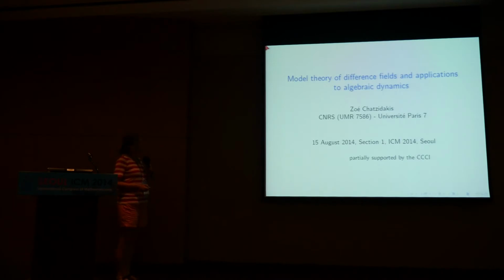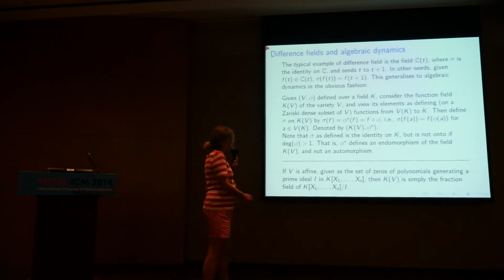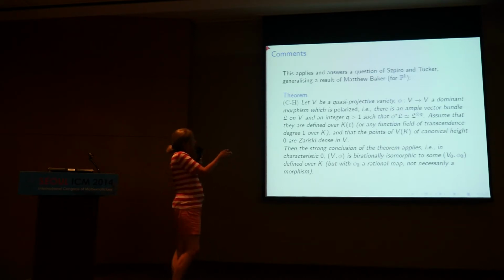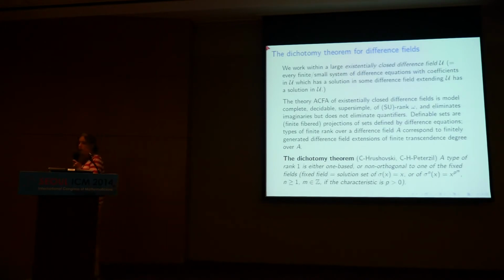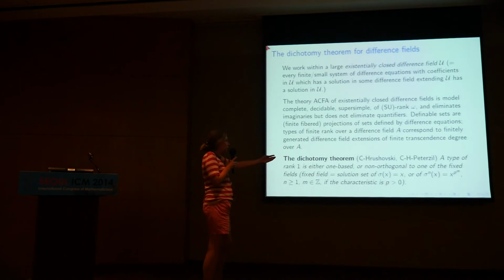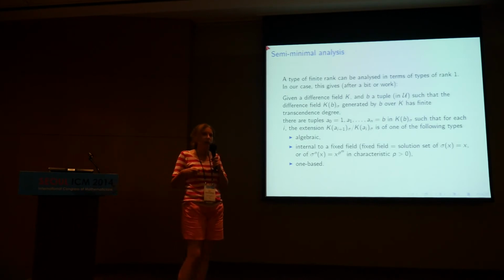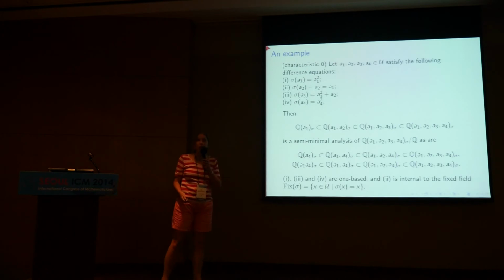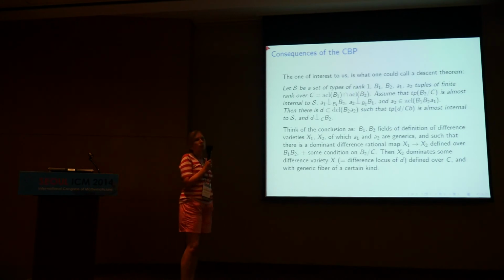ICM2014 VideoSeries IL1.3 : Zoé Chatzidakis on Aug15Fri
Invited Lecture

Speaker: Zoé  Chatzidakis

Title: Model theory of difference fields and applications to algebraic dynamics